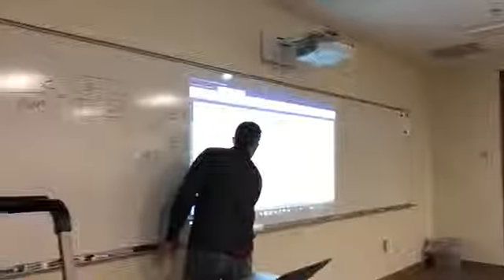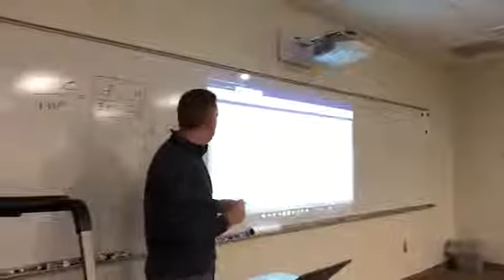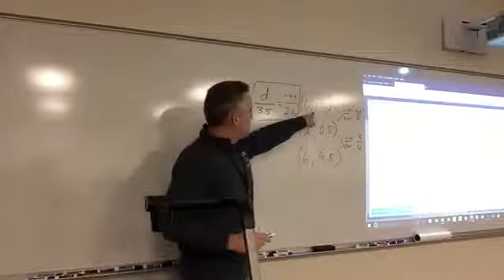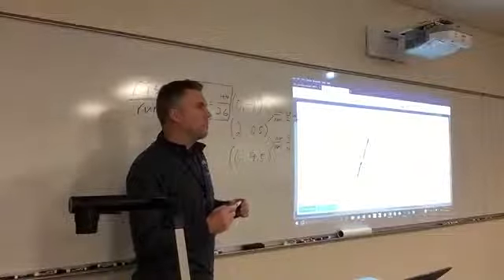3-8-19 Math 103